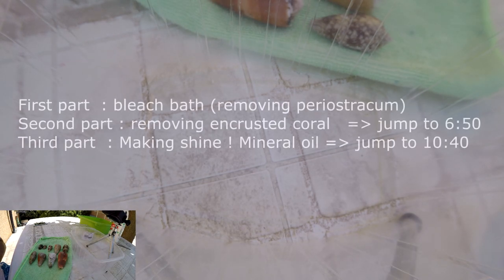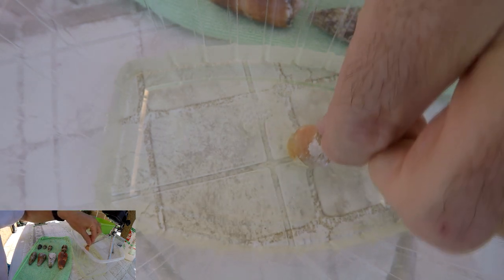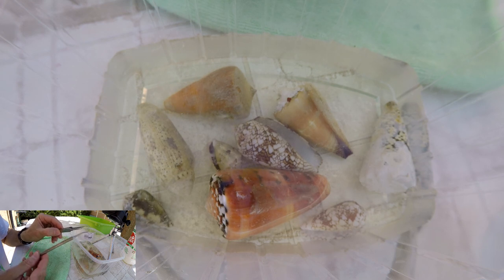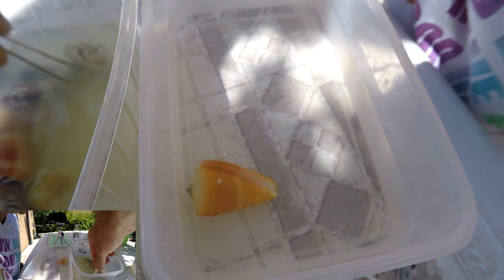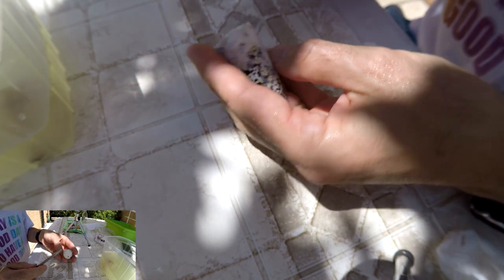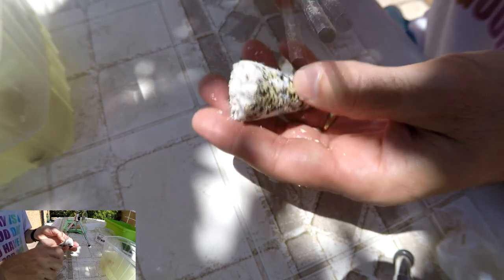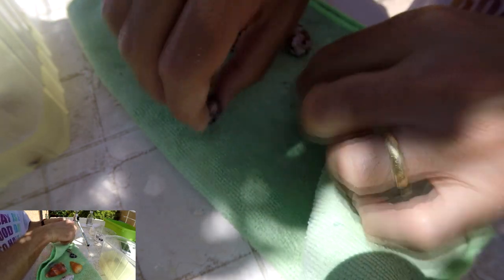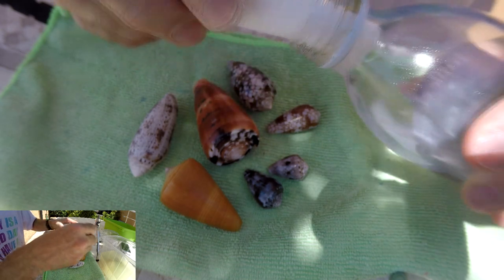How to clean and polish shells ! Seashell Collection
This video will teach you how to clean your seashells  ! No acid needed. Bleach treatment is explained and filmed.  How to get rid of algae and corals. And how to make shine (polish) your shell whith a very cheap method : mineral oil !